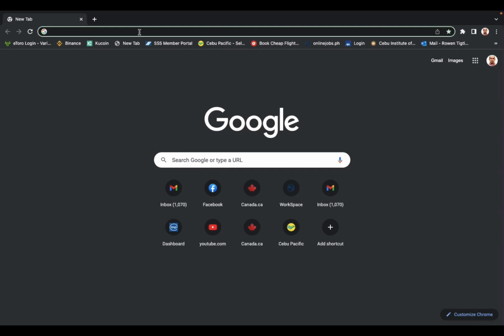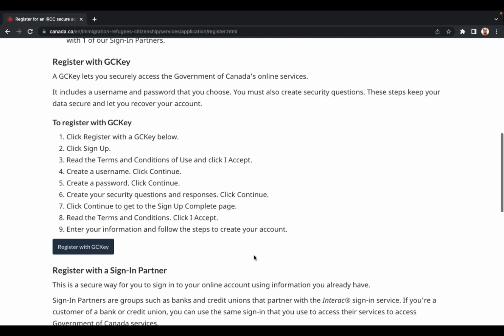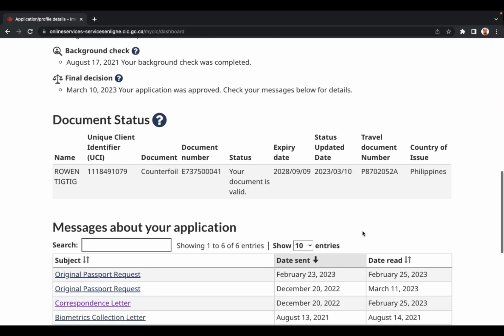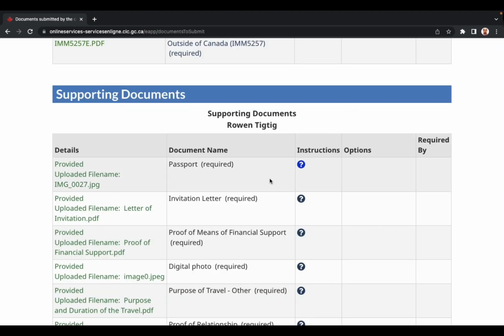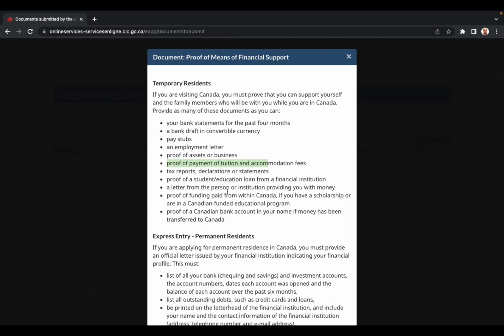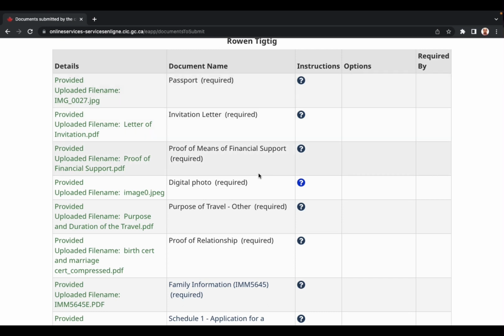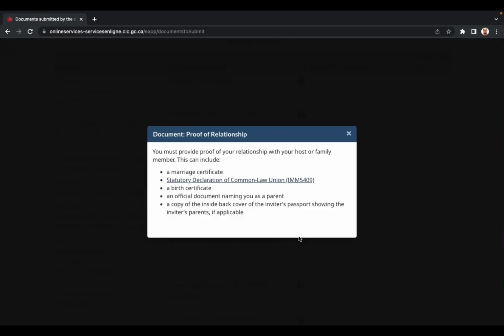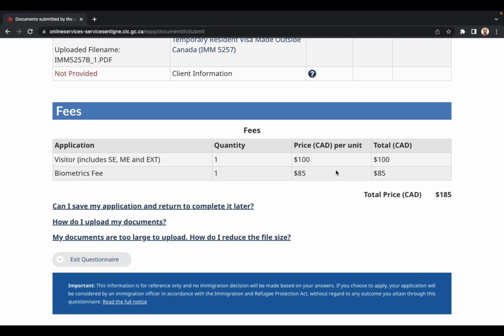DIY guide for CANADA Tourist Visa Application